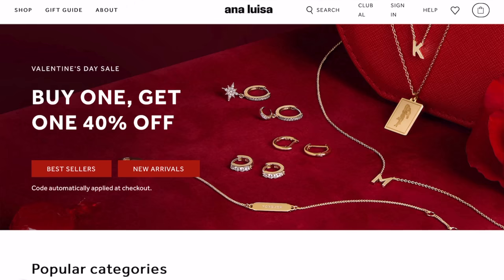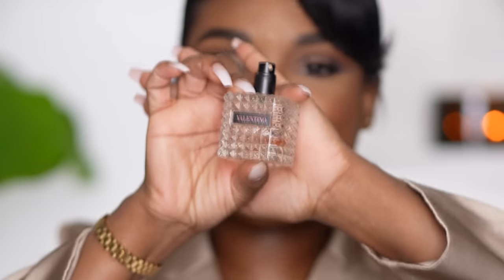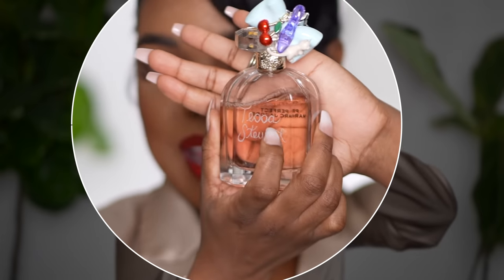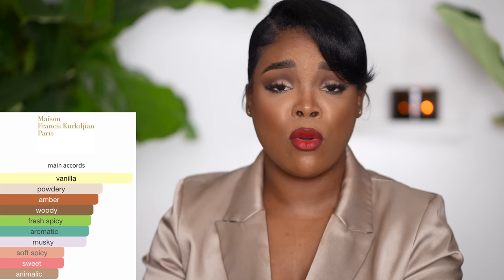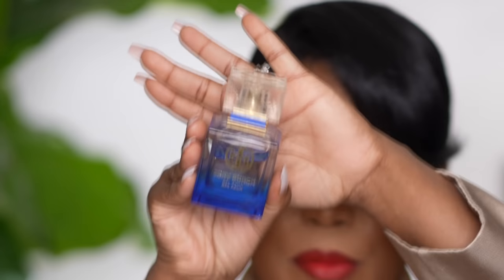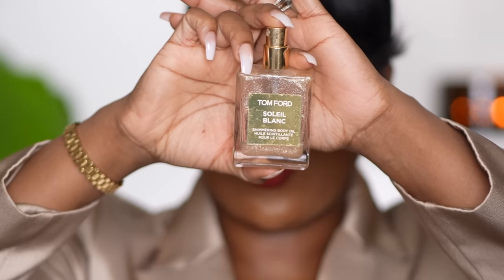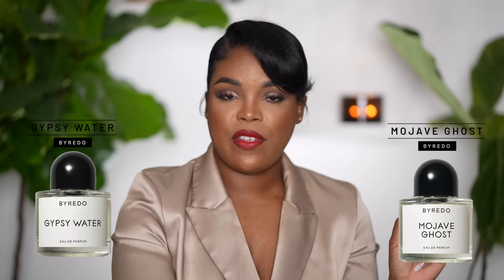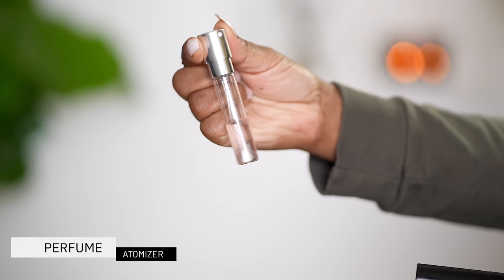My Most Complimented Fragrances | How to Layer Perfumes for Intoxicating Results | The Tessa Stewart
Hey, beautiful! I'm sharing my current most complimented fragrances along with tips for layering for intoxicating perfume mixtures. These are some of my most intoxicating fragrances at the moment.  All the fragrance products featured were purchased with my own money and all opinions are mine.

PRODUCTS MENTIONED:
VALENTINO DONNA BORN IN ROMA
MARC JACOBS PERFECT
CHANEL CHANCE EAU TENDRE
MAISON FRANCIS KURKDIJAN GENTLE FLUIDITY
BURBERRY HER LONDON DREAM
TORY BURCH SIGNATURE EAU DE PARFUM
TOM FORD SOLEIL BLANC
NEST MADAGASCAR VANILLA
NEST SEVILLE ORANGE
PARFUMS DE MARLY DELINA EXCLUSIF
MISS DIOR
BYREDO BAL D’AFRIQUE
BYREDO MOJAVE GHOST
BYREDO GYPSY WATER
Perfume Atomizer

TIMESTAMPS:
3:44 Fragrances Start / Valentino
5:22 Marc Jacobs
6:24 Chanel
8:46 Maison Francis Kurkdijan
11:00 Burberry
12:34 Tory Burch
14:28 Fragrance Oils
17:57 Next Purchases & Recommendations
19:44 Atomizer/Travel Tips
21:56 Layering Basics
23:18 Blind Buying Tip

AMAZON FAVS:
→Lashify gossamer dupes 14mm
→Lashify gossamer dupes 16mm
→Extended wear lash glue
→Mascara wands
→Powder Puffs
→Sigma Brushes
→Sigma Beauty Sponge
→Packing cubes

→Secondary or alternative light used

The Tessa Stewart
180 Talmage Rd Unit #1209

Also, be sure to check out our couples channel - The Stewarts